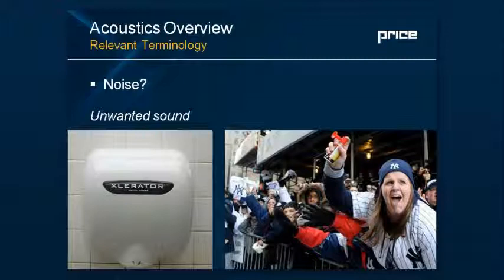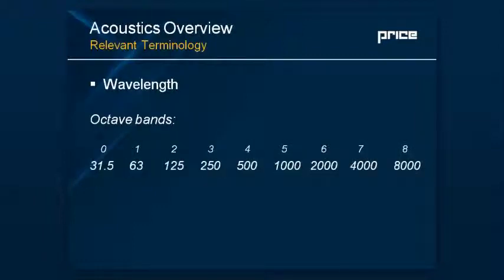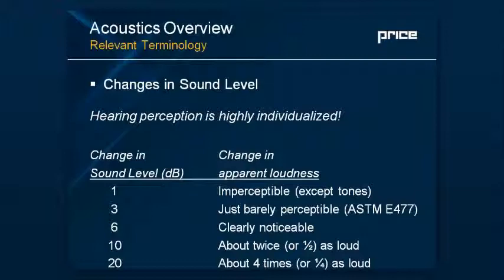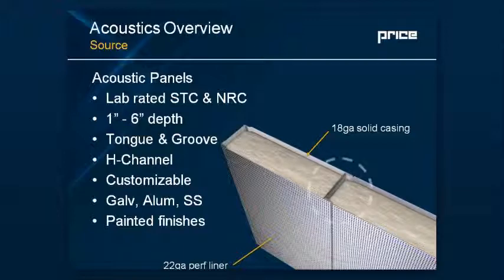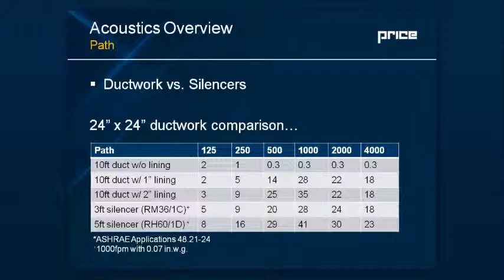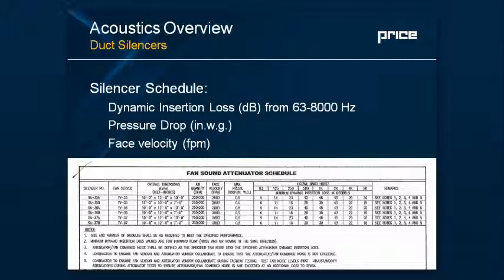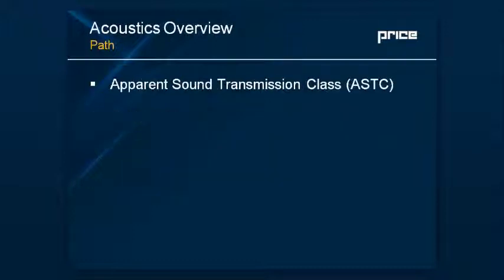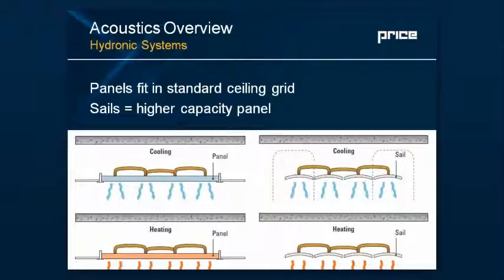Acoustical Design Considerations For Buildings